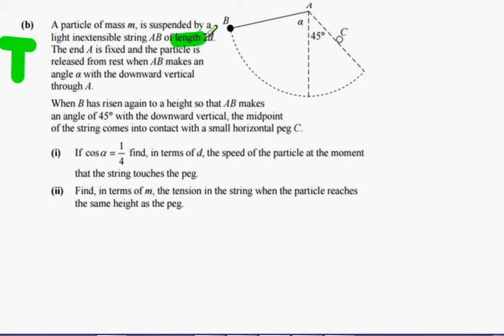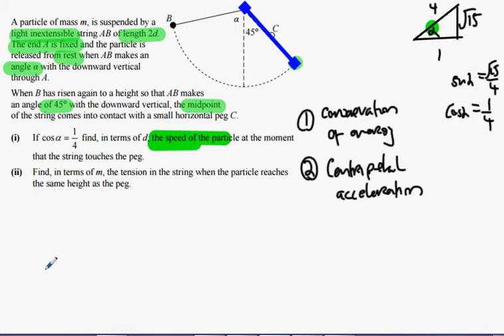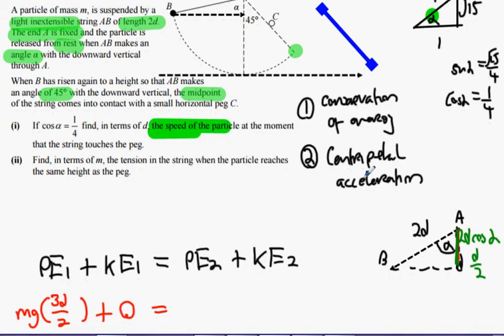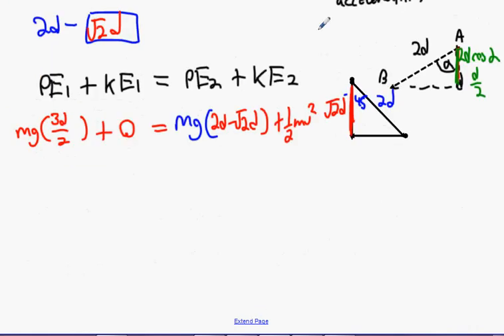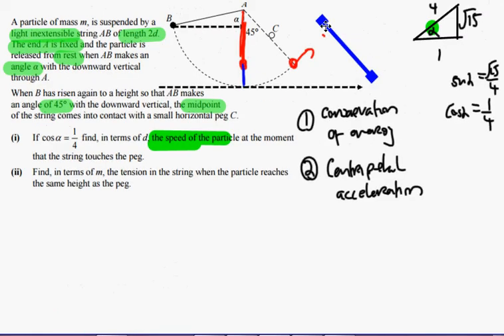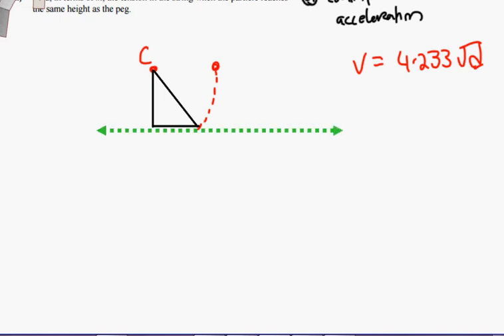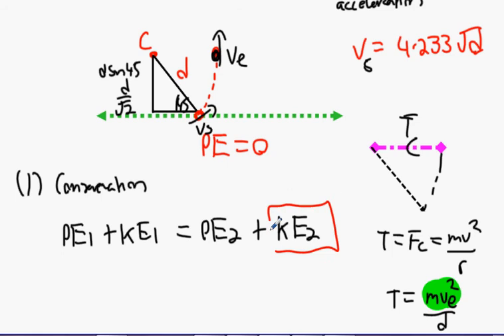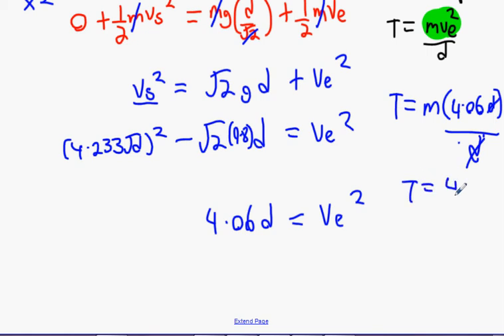2014 shm q6b